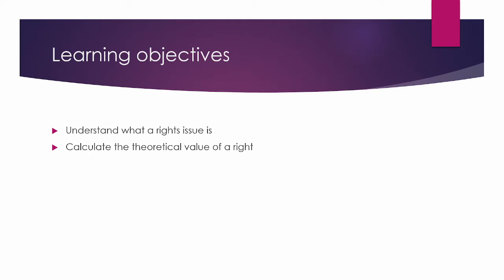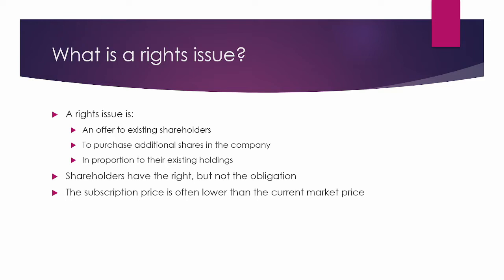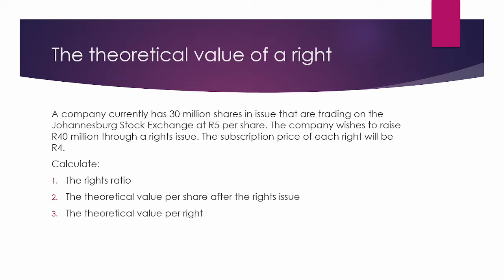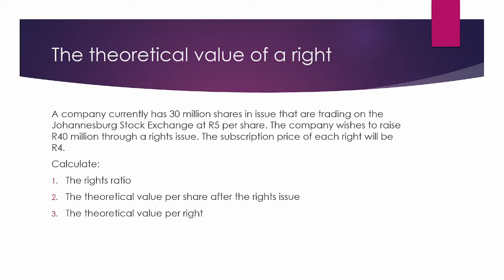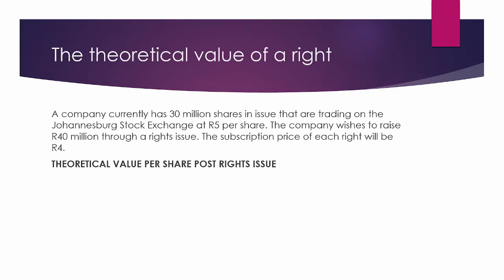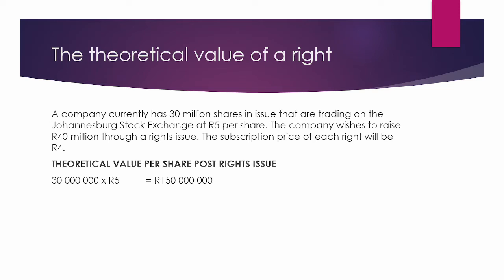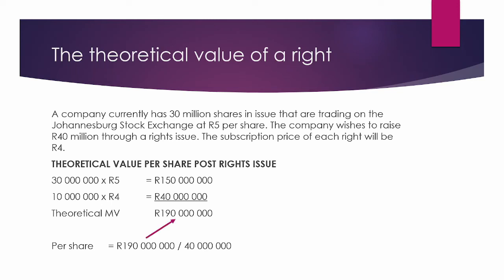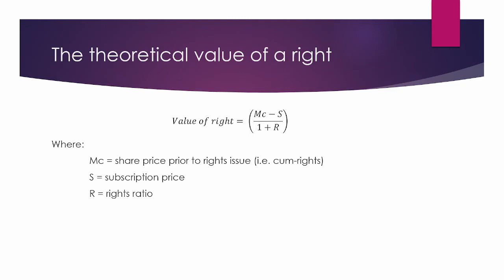Sources of finance 2: Rights issues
In this video, we explore what a rights issue is and how to determine its theoretical market value.